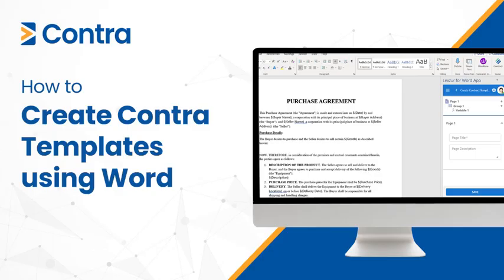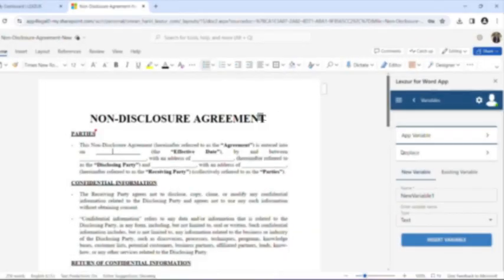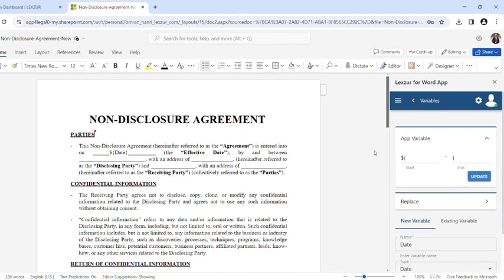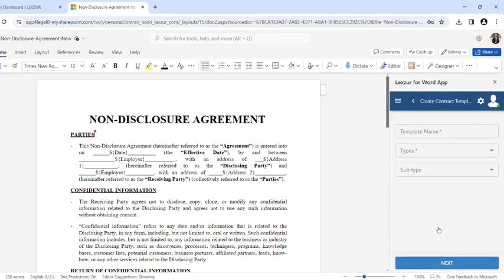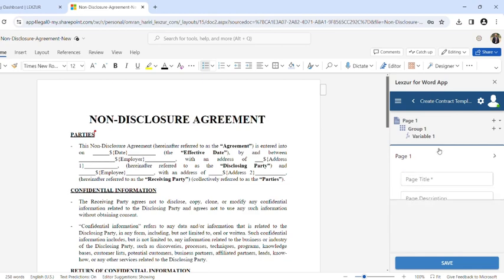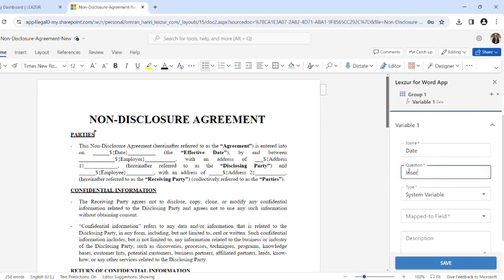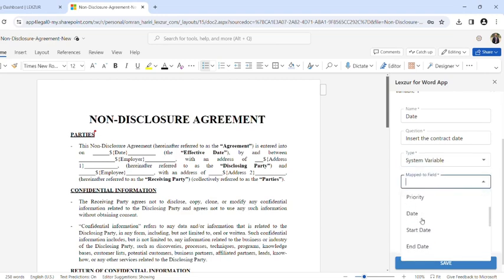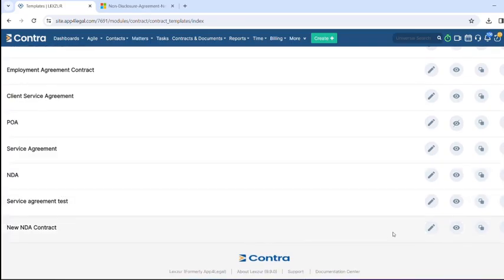How To Create Contra Templates Using Word | LEXZUR